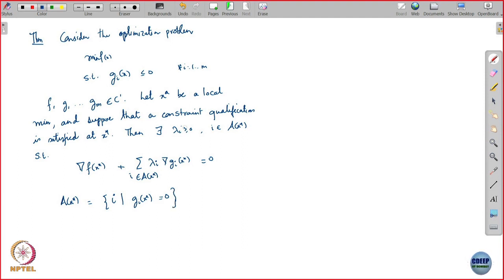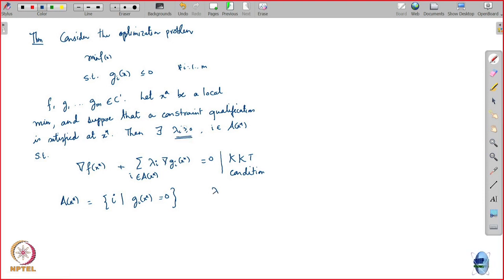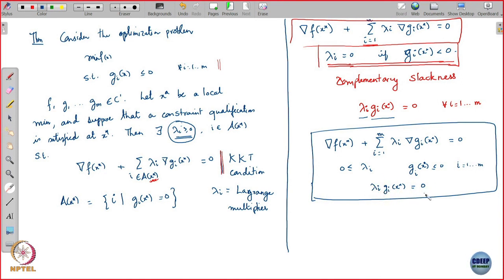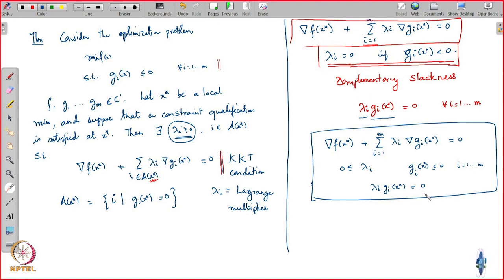Lecture 16A: KKT conditions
Week 8: Lecture 16A: KKT conditions